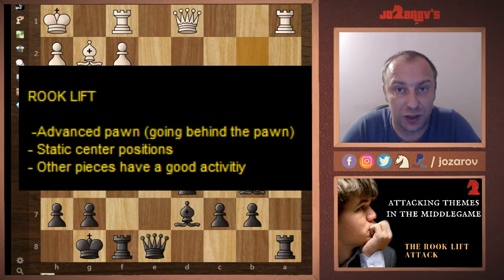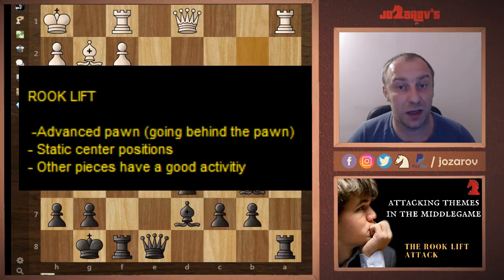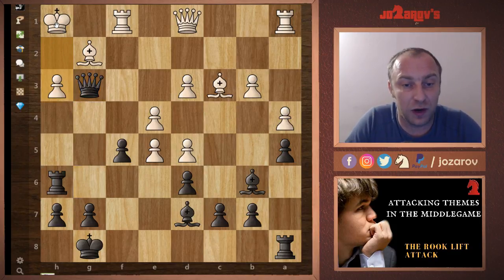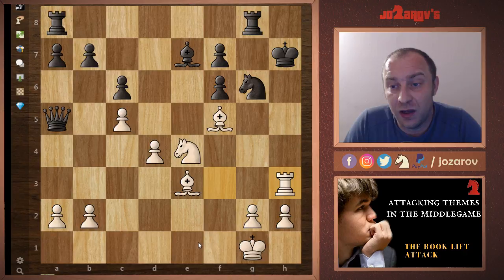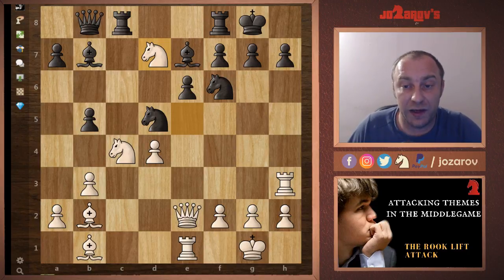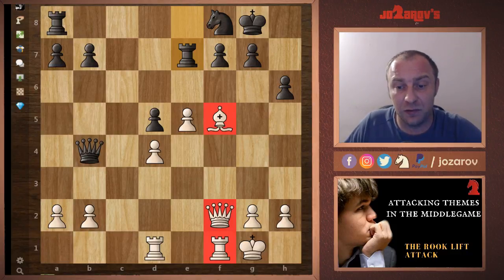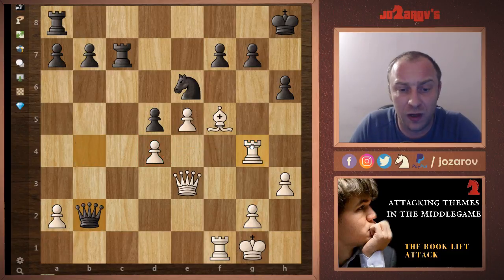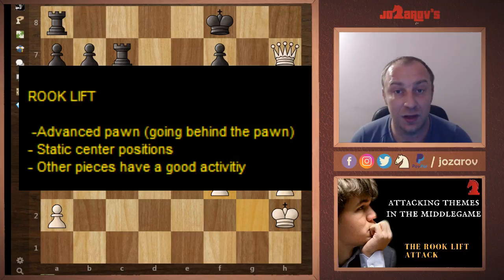Attacking themes in the middlegame -Part 8 - The rook lift attack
Here is a new video from my Basic in chess series. Today we are starting a mini series in the middle games strategies with the  subject of the  common attacking themes in the middle game.

PGNs in the video:
[Event "SIS-MH Masters"]
[Site "Middelfart DEN"]
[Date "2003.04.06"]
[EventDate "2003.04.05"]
[Round "5"]
[Result "0-1"]
[White "Curt Hansen"]
[Black "Viswanathan Anand"]
[ECO "A29"]
[WhiteElo "2610"]
[BlackElo "2753"]
[PlyCount "38"]

1. c4 e5 2. Nc3 Nf6 3. Nf3 Nc6 4. g3 Bb4 5. Nd5 Bc5 6. d3 Nxd5
7. cxd5 Nd4 8. Nxd4 Bxd4 9. Bg2 O-O 10. O-O d6 11. e3 Bb6
12. a4 a5 13. Bd2 Bd7 14. Bc3 f5 15. Kh1 Qe8 16. b3 Rf6 17. f4
Rh6 18. e4 Qg6 19. fxe5 Qxg3 0-1

[Event "Chess Olympiad"]
[Site "Valletta MLT"]
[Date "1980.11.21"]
[EventDate "?"]
[Round "2"]
[Result "1-0"]
[White "Larry Mark Christiansen"]
[Black "Javier Benito Campos-Moreno"]
[ECO "E14"]
[WhiteElo "?"]
[BlackElo "?"]
[PlyCount "41"]

1.d4 Nf6 2.Nf3 e6 3.c4 b6 4.e3 Bb7 5.Bd3 c5 6.O-O Be7 7.b3 O-O
8.Bb2 cxd4 9.exd4 d5 10.Nbd2 Nc6 11.Rc1 Rc8 12.Qe2 Qd6 13.Rfd1
Rfd8 14.Ne5 dxc4 15.Ndxc4 Qb8 16.Bb1 Nb4 17.Re1 Rf8 18.Rc3 b5
19.Rh3 Nbd5 20.Nd7 Qc7 21.Bxh7+ 1-0

[Event "URS-ch U20"]
[Site "Riga"]
[Date "1977.01.??"]
[EventDate "?"]
[Round "?"]
[Result "1-0"]
[White "Garry Kasparov"]
[Black "Evgeny Anisimovich Pigusov"]
[ECO "D37"]
[WhiteElo "?"]
[BlackElo "?"]
[PlyCount "73"]

1.d4 d5 2.Nf3 Nf6 3.c4 e6 4.Nc3 Nbd7 5.cxd5 exd5 6.Bg5 Be7
7.e3 c6 8.Bd3 O-O 9.Qc2 Re8 10.O-O Nf8 11.Rae1 Ng6 12.Ne5 Nd7
13.Bxe7 Qxe7 14.f4 Ndf8 15.e4 Nxe5 16.fxe5 Be6 17.exd5 Bxd5
18.Nxd5 cxd5 19.Bf5 Qb4 20.Rd1 h6 21.Qf2 Re7 22.Rd3 Rc7 23.Rb3
Qe7 24.Rg3 Ne6 25.Qe3 Kh8 26.h3 Qb4 27.Rg4 Qxb2 28.Kh2 Qb4
29.Bd3 Qe7 30.Rf6 Ng5 31.Rxg5 hxg5 32.Qxg5 Kg8 33.Qh4 Qa3
34.Rf3 g6 35.Bxg6 Qxf3 36.Qh7+ Kf8 37.gxf3 1-0

[Event "Las Palmas"]
[Site "Las Palmas ESP"]
[Date "1977.05.??"]
[EventDate "?"]
[Round "8"]
[Result "1-0"]
[White "Walter Shawn Browne"]
[Black "Juan Manuel Bellon Lopez"]
[ECO "B16"]
[WhiteElo "?"]
[BlackElo "?"]
[PlyCount "43"]

1. e4 c6 2. d4 d5 3. Nc3 dxe4 4. Nxe4 Nf6 5. Nxf6+ gxf6 6. Be2
Bf5 7. Nf3 Qc7 8. O-O e6 9. c4 Nd7 10. Be3 Bd6 11. c5 Be7
12. Nd2 O-O 13. f4 Bg6 14. f5 Bxf5 15. Rxf5 exf5 16. Bd3 Rfe8
17. Bxf5 Nf8 18. Ne4 Kh8 19. Qh5 Ng6 20. Rf1 Rg8 21. Rf3 Qa5
22. Qxh7+ 1-0

[Event "Linares"]
[Site "Linares ESP"]
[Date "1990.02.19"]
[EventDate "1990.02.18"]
[Round "2"]
[Result "0-1"]
[White "Alexander Beliavsky"]
[Black "Miguel Illescas Cordoba"]
[ECO "D34"]
[WhiteElo "?"]
[BlackElo "?"]
[PlyCount "84"]

1.d4 d5 2.c4 e6 3.Nc3 c5 4.cxd5 exd5 5.Nf3 Nc6 6.g3 Nf6 7.Bg2
Be7 8.O-O O-O 9.Bg5 cxd4 10.Nxd4 h6 11.Be3 Re8 12.Qc2 Bg4
13.h3 Bd7 14.Rad1 Qc8 15.Kh2 Bf8 16.Rfe1 Re5 17.Rh1 Rh5 18.Kg1
Bxh3 19.Bf3 Re5 20.Nxc6 bxc6 21.Bd4 Bf5 22.e4 Rxe4 23.Nxe4
Nxe4 24.Qe2 c5 25.Be3 Qe6 26.Kg2 d4 27.Bc1 Re8 28.Qb5 a6
29.Qb7 Qxa2 30.Rde1 Nd6 31.Qb6 Rc8 32.Bf4 Nc4 33.Qb7 Qxb2
34.Qd5 Qc2 35.Re2 Nb6 36.Qb7 Qb3 37.Rhe1 Qb5 38.Bc1 Nc4 39.Qd5
Bd7 40.Re7 Bxe7 41.Rxe7 Be8 42.Be4 Kf8 0-1